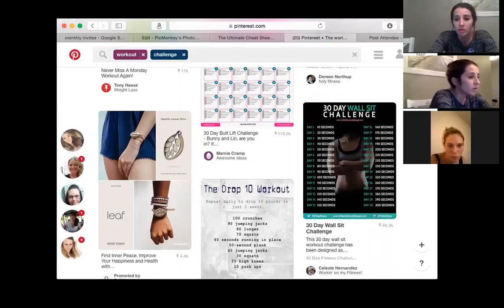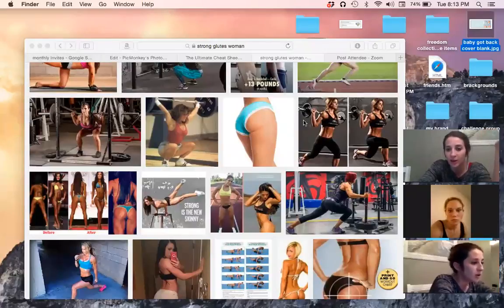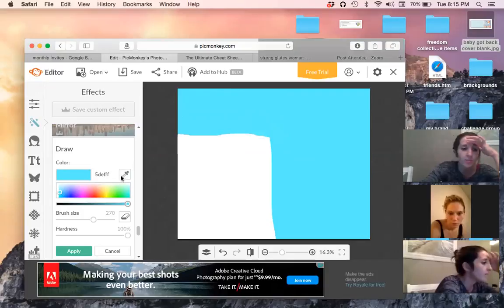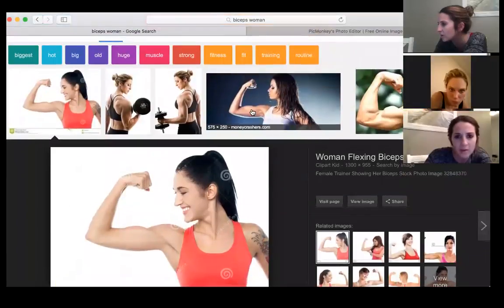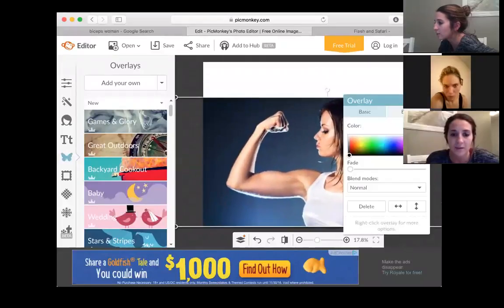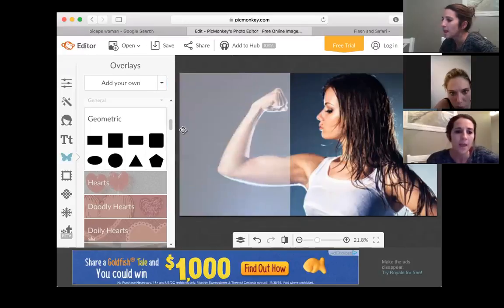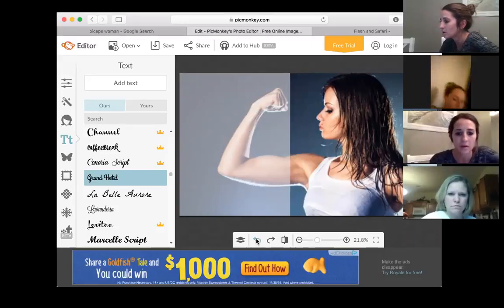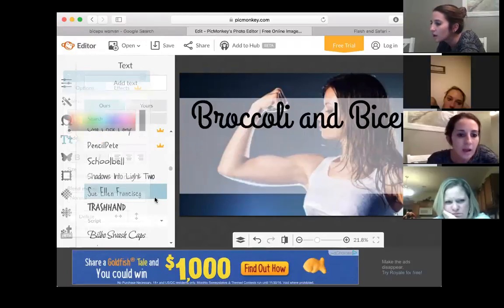Free Group Workshop